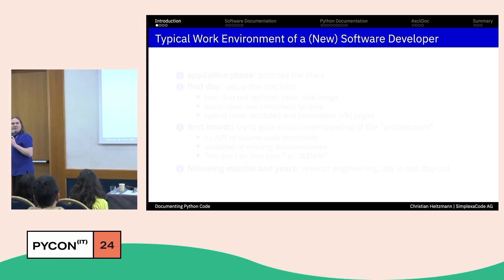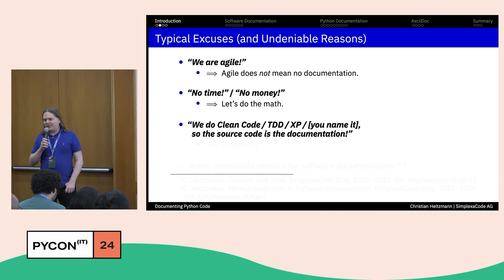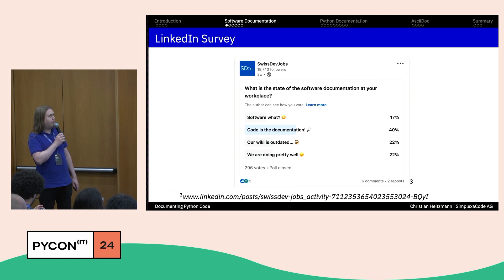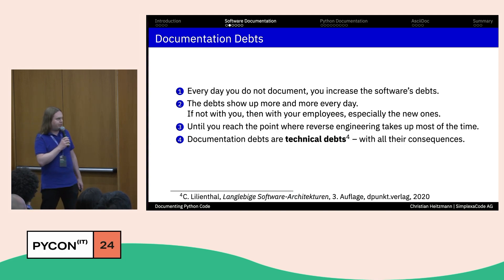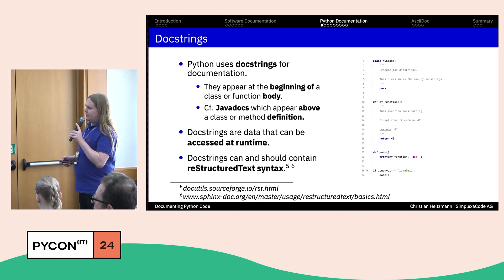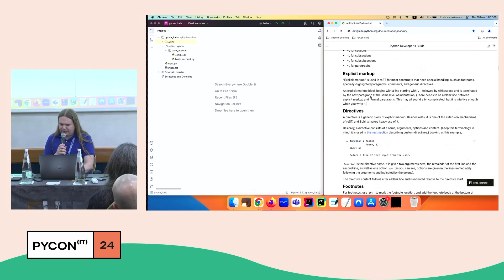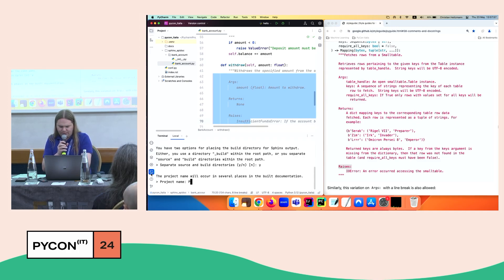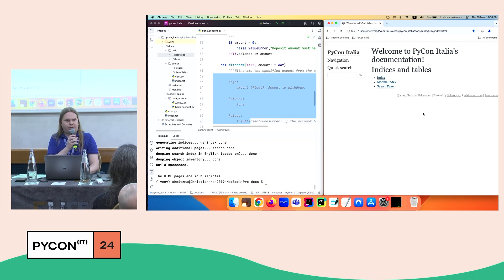Documenting Python Code - Christian Heitzmann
Documenting Python Code - Christian Heitzmann - PyCon Italia 2024

Elevator Pitch:
Unlock the power of well-documented code! Join me for a quick dive into Python documentation essentials—learn about Docstrings, Sphinx, reStructuredText, and embracing a docs-as-code approach with different markup languages. Keep your code usable and maintainable. Let’s document smarter, not harder!

Description:
Yes, folks, software documentation is important! So far, you’ve benefited from well-documented Python libraries, so it’s only natural to document your own code in order to keep your software usable and maintainable.

However, the first step is often the most difficult. Therefore, this talk will provide an introduction to documenting Python code effectively. You will learn about the basic concepts of Docstrings, the Sphinx documentation generator, and the standard lightweight markup language reStructuredText. You will also learn about the benefits of a docs-as-code approach in general, and find an answer to the question of whether Python can also be documented using other markup languages.